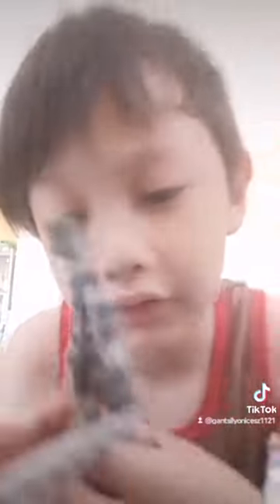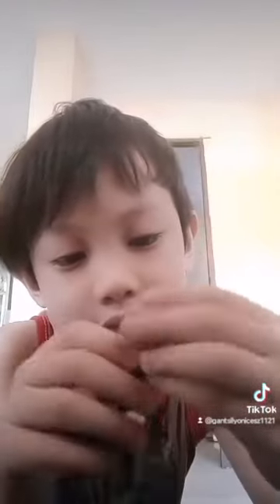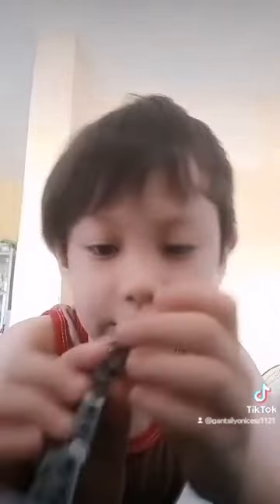Kid's building lego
Come and join Sevii as he build his own action figure leggo from scratch